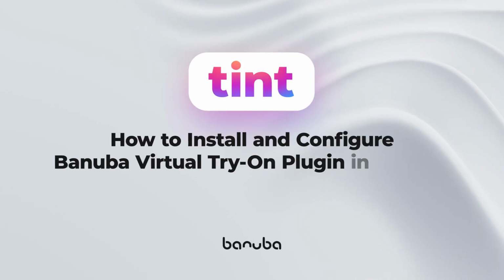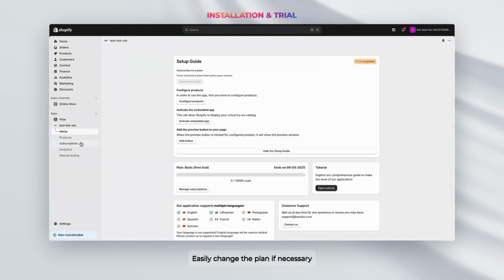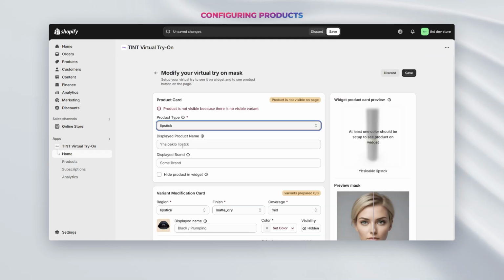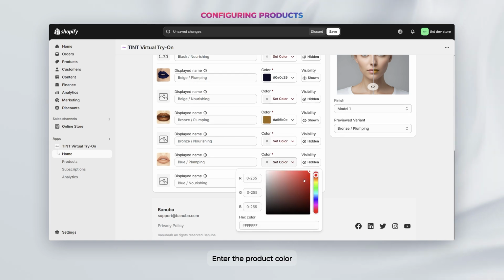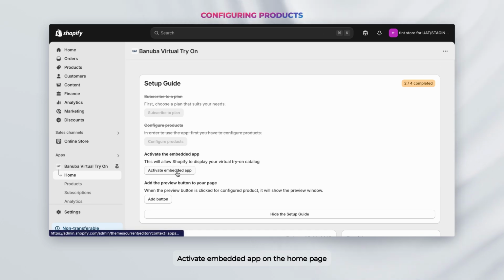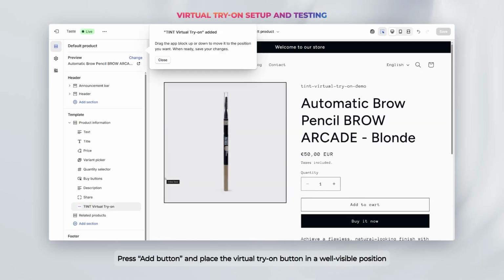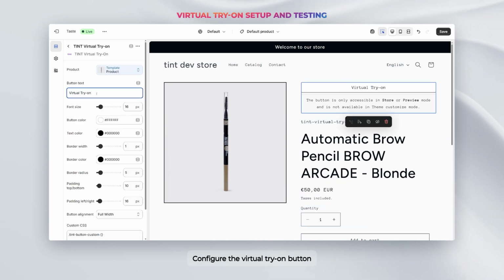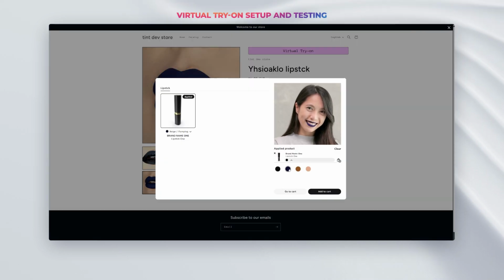Banuba Virtual Try-On Plugin Tutorial for Shopify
Timestamps
00:00 – Introduction: How to find the Banuba plugin
00:13 – Trial & Subscription Plans 🟢 14-day free trial available
00:24 – Configuring Products 💄 Creating digital copies of your products
01:12 – Enabling the Virtual Try-On plugin in your store
01:31 – Adding the preview button to your product page
01:50 – Customizing the button design
02:00 – Testing the Virtual Try-On feature

About Banuba
Banuba is an augmented reality company with over 9 years on the market, pioneering face tracking, virtual try-on, and virtual background technologies.
Banuba Virtual Try-On is a user-friendly plugin that enables virtual try-on for cosmetic products in Shopify stores.

Banuba also offers virtual try-on solutions for other product categories, including eyewear, hair dye, jewelry, nail polish, headwear, and more.